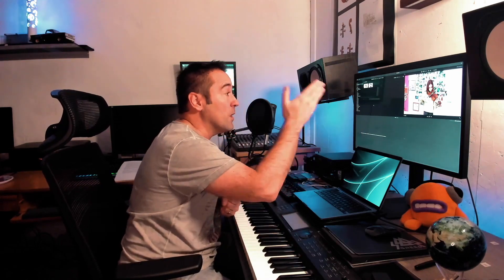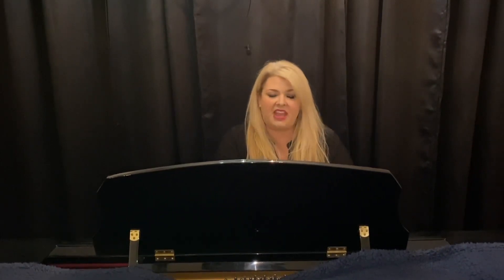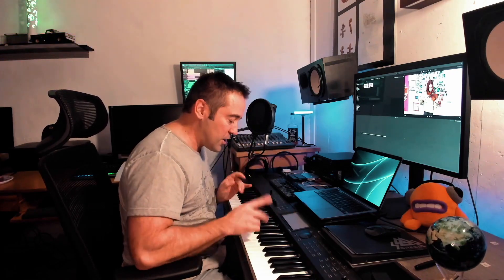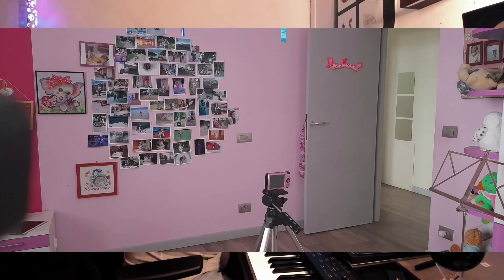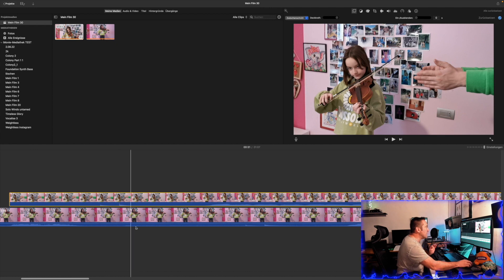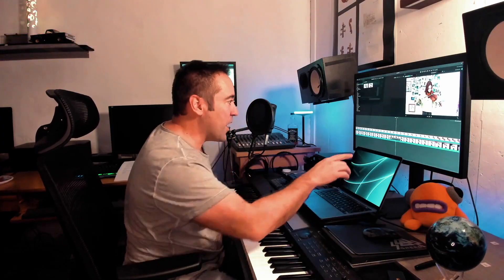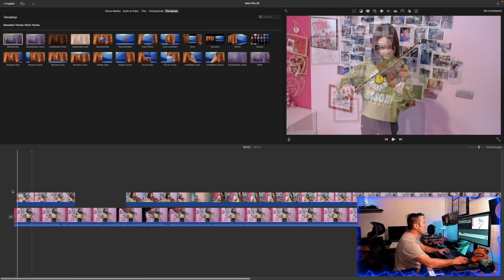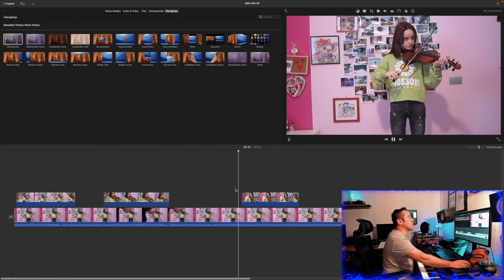One easy trick how to synchronize two cameras - Tutorial iMovie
In today's short video I want to share you 1 easy trick how you can synchronize two cameras without stress for example in iMovie.
If you are a musician or make tutorials of any kind, working with two cameras suddenly gives your videos a much more professional look. And in this tutorial I want to share 1 easy trick how you can easily synchronize two cameras using the audio tracks.

This video is part of our last Holiday Challenge. If you missed it, here is one

Marion was one of our winners and with this video I simply want to give her a hand to improve her music videos.

If this tutorial was useful to you, please consider leaving a Super Thanks :)

PS: If you like my content mostly created in nightshift and would like to support me then a coffee would be much appreciated: